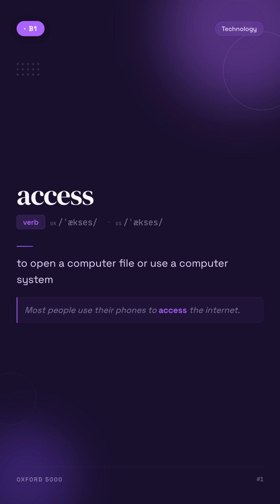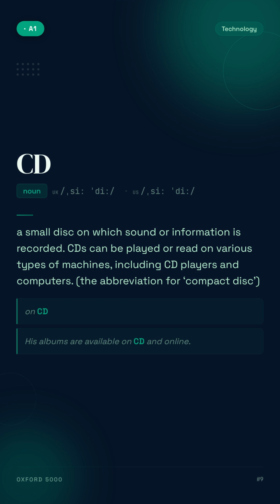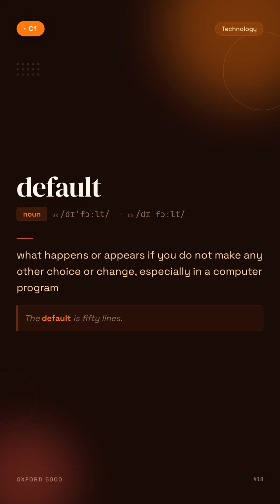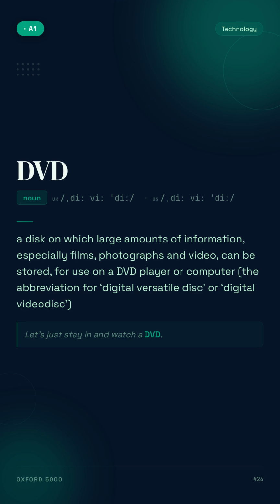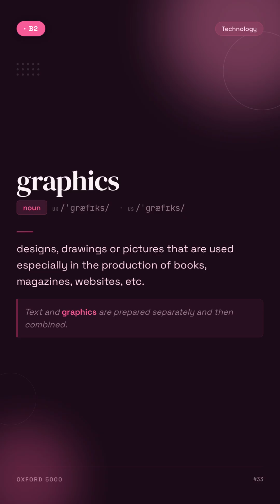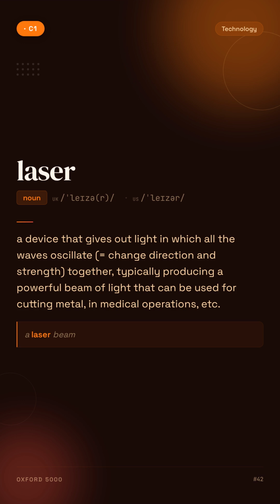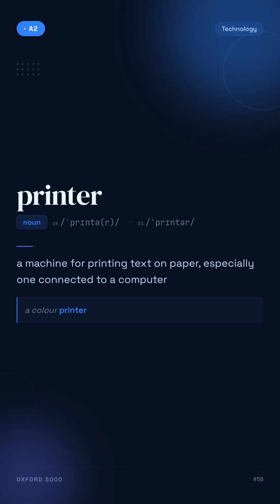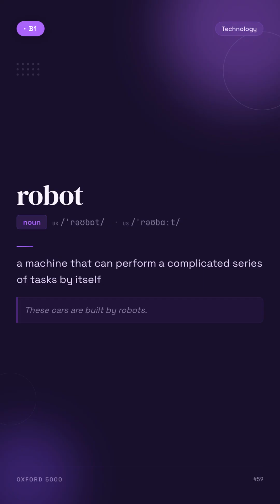Learn Technology Vocabulary in English | Full Oxford 5000 Lesson (Episode 1)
Master Technology vocabulary with this Oxford 5000 compilation — 5 lessons in one video.

📚 CHAPTERS:
00:00 Technology - Part 1
03:08 Technology - Part 2
06:18 Technology - Part 3
09:32 Technology - Part 4
12:46 Technology - Part 5